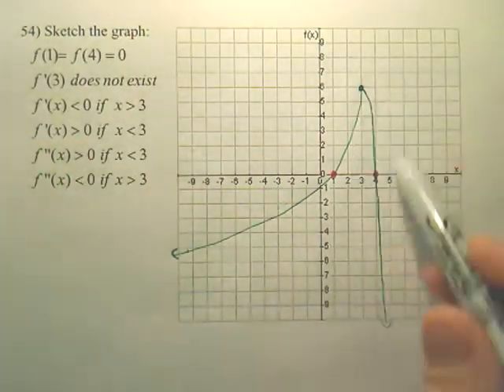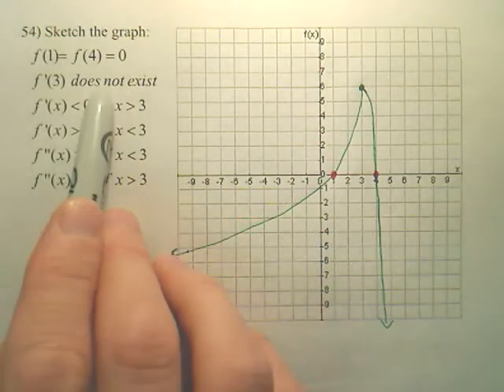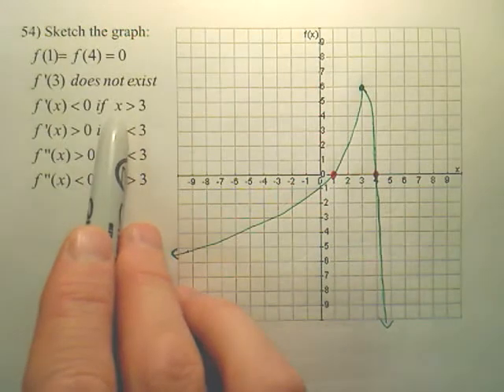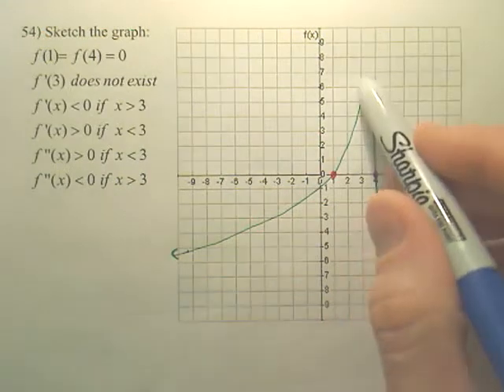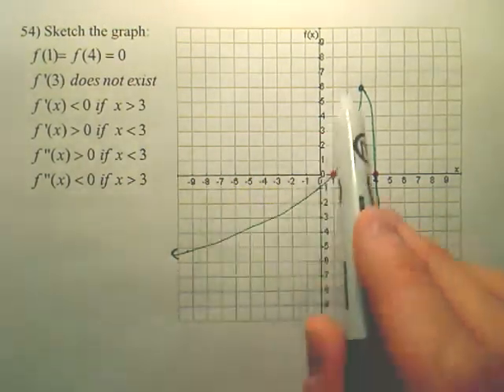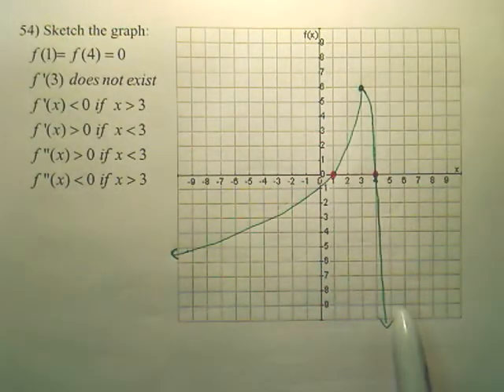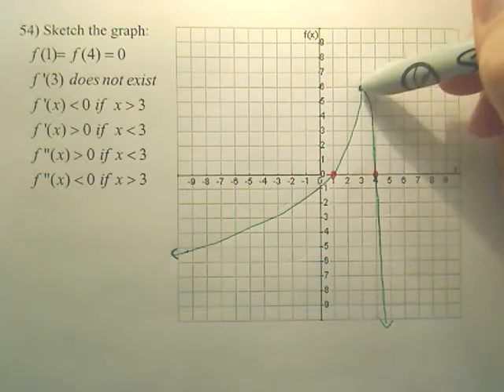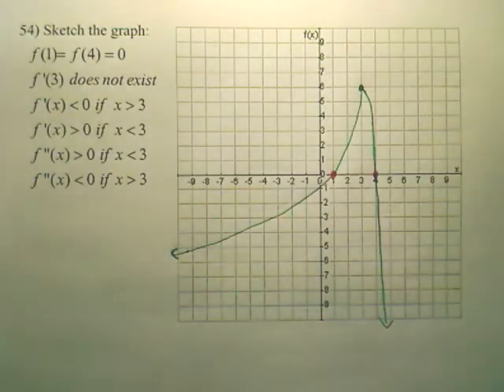3.4 Concavity & 2nd Derivative Test Practice B - Calculus